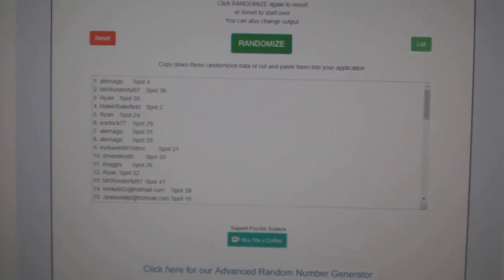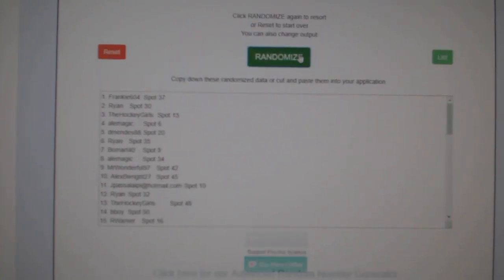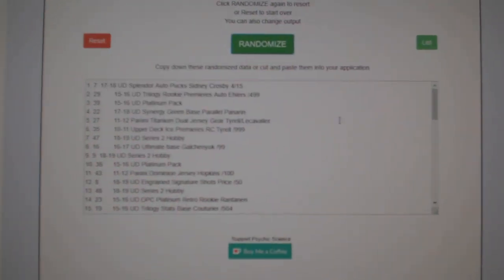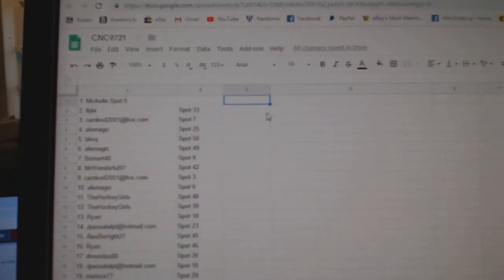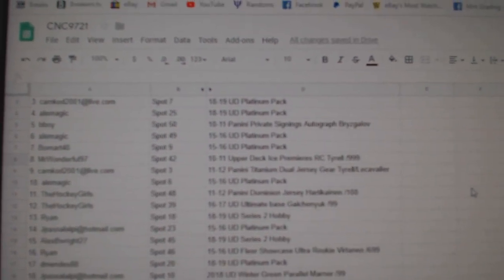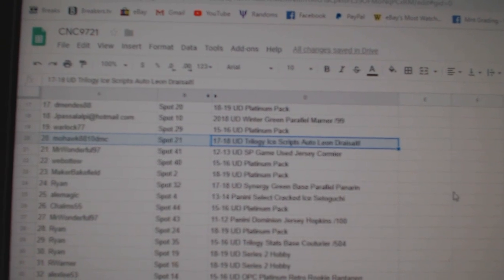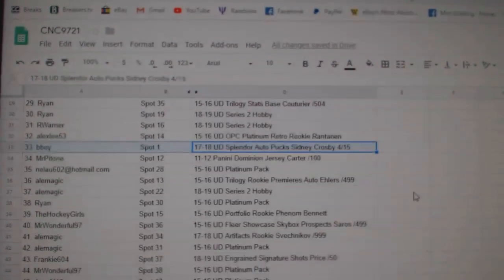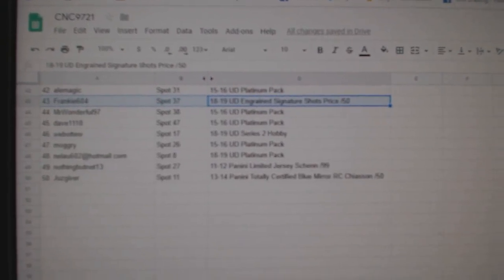C&C High End Mini Chancer Hockey Break - C&C GB #9721